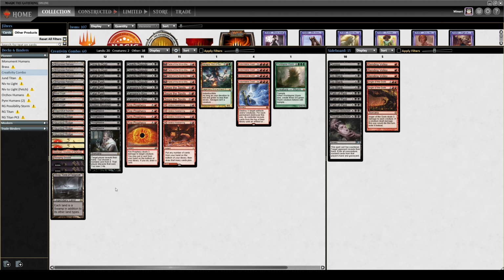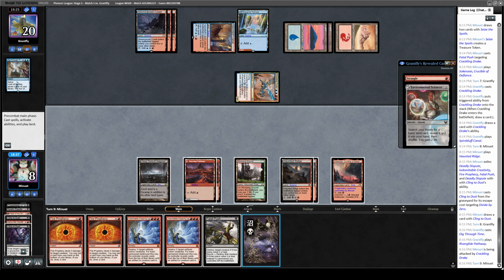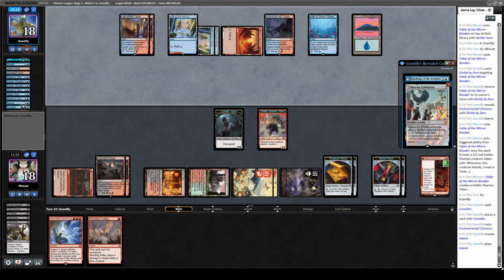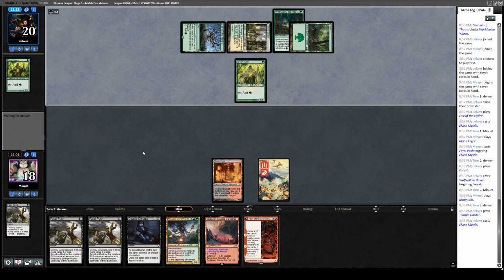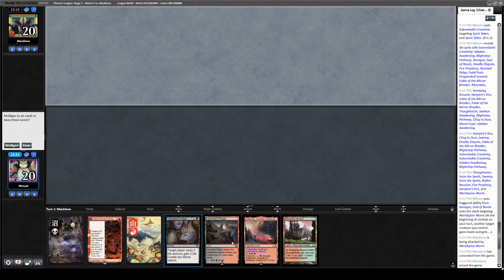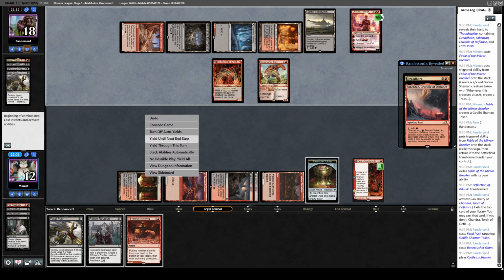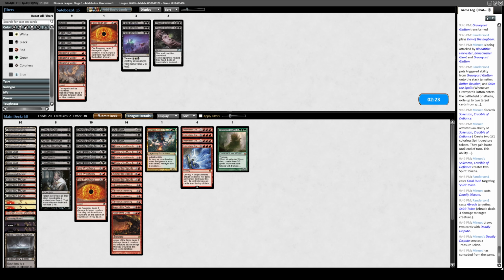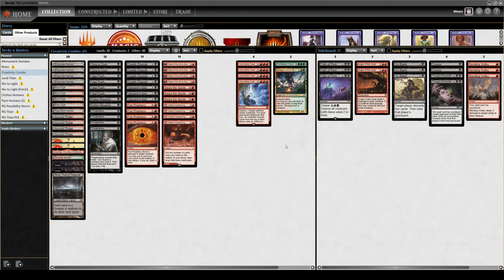Showing off our Creativity ⚫🔴 Rakdos Creativity Combo | MTG Pioneer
While we are still flipping cards from our deck until we find our win condition, this time we're hoping to win the same turn we cast the spell. We're slower than RG Titan, but we have more efficient interaction and a MUCH better devotion (and UW Control) matchup. We are also stronger vs hate pieces since Cage does nothing to us. Let's get creative!

Decklist: 0:00
Match 1: 4:37
Match 2: 43:03
Match 3: 1:06:42
Match 4: 1:32:12
Match 5: 1:45:18